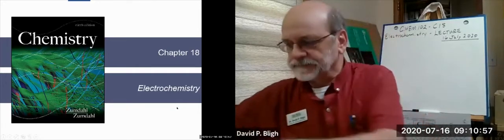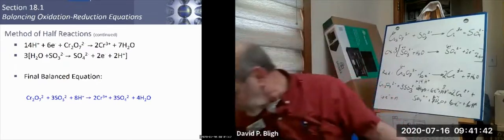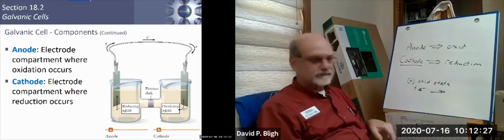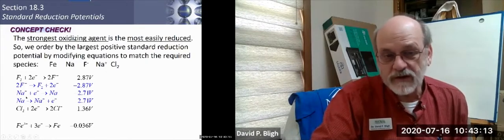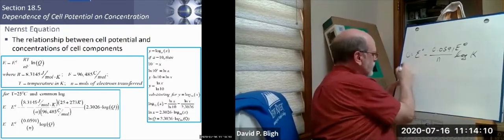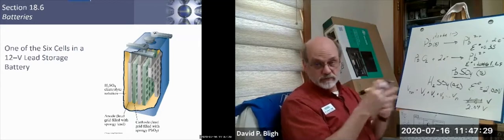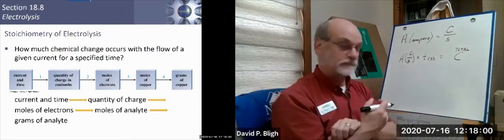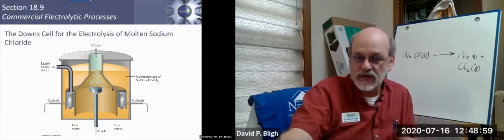CHEM102 C18 Electrochemistry Lecture 16July2020